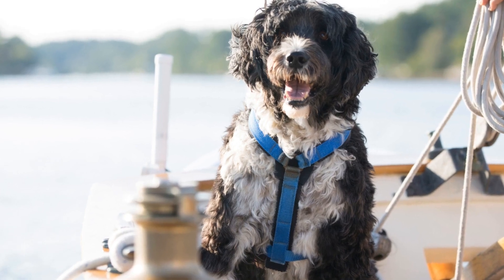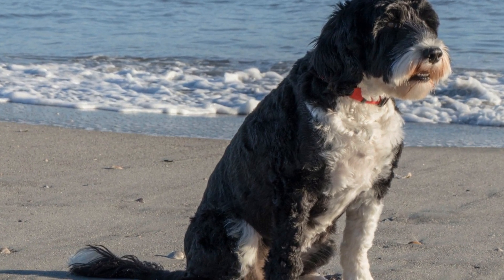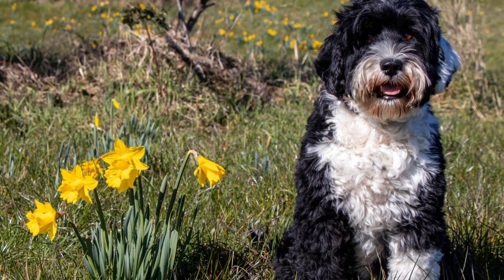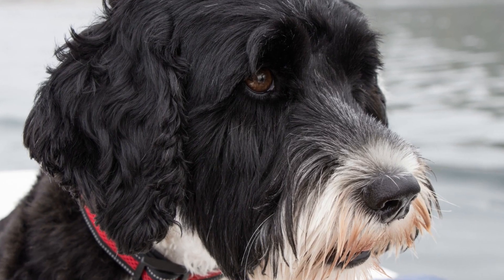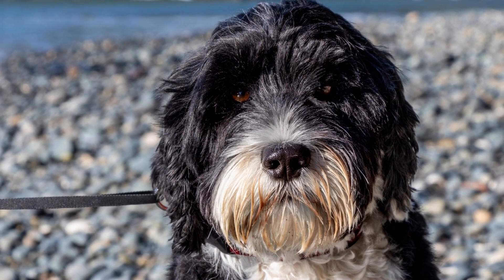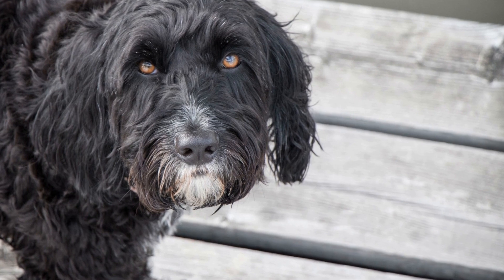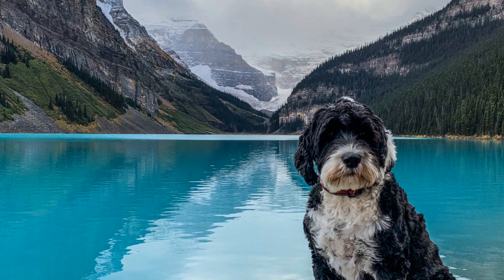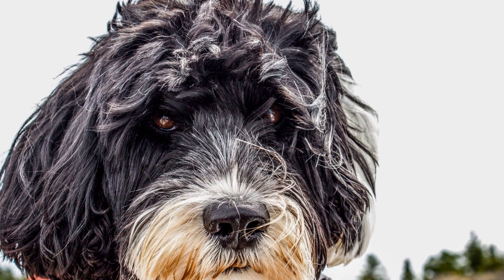Socializing Your Portuguese Water Dog: How to Build a Confident Companion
Portuguese Water Dog Socialization Techniques: Building a Well-rounded Companion
The Portuguese Water Dog is a breed known for its intelligence, loyalty, and versatility
  They make excellent companions for individuals and families alike
  However, like any dog, proper socialization plays a crucial role in their development
  In this article, we will explore effective Portuguese Water Dog socialization techniques to help you raise a well-rounded and confident pet
Understanding Socialization:
Socialization is the process of exposing a dog to various sights, sounds, smells, and experiences in a positive and controlled manner
  It helps them develop confidence, adaptability, and good behavior
  Portuguese Water Dogs are naturally friendly, but without proper socialization, they may become timid, anxious, or even aggressive
Early Socialization:
The critical period for socializing a Portuguese Water Dog is between 3 and 14 weeks of age
  During this time, they are more receptive to new experiences
  Introduce your puppy to different people, animals, environments, and stimuli to create positive associations
  Organize playdates with well-behaved dogs, arrange meetups with friendly strangers, and expose them to different sounds like vacuum cleaners or car horns
Positive Reinforcement:
Positive reinforcement is a powerful tool when it comes to socializing your Portuguese Water Dog
  Reward desired behavior with treats, praise, and affection
  If your pup reacts calmly to a new situation, reward them
  This will help them associate positive emotions with new experiences, making them more comfortable and confident in the future
Exposure to Various Environments:
A well-socialized Portuguese Water Dog should be comfortable in a range of environments
  Take your puppy for outings to different places, such as parks, beaches, or busy streets
  Expose them to various surfaces like grass, sand, or concrete
  This exposure will help them adapt to different situations and prevent fear or anxiety when faced with unfamiliar environments